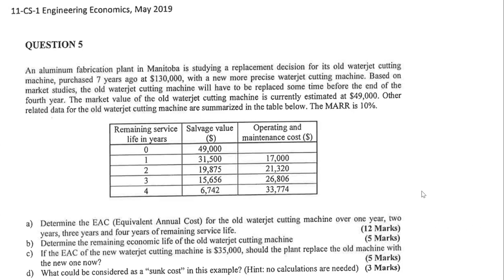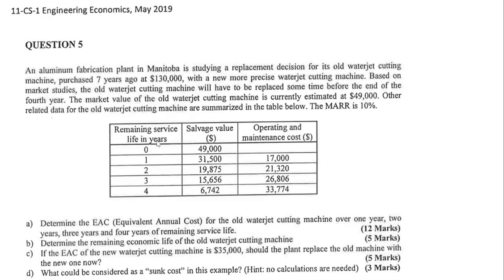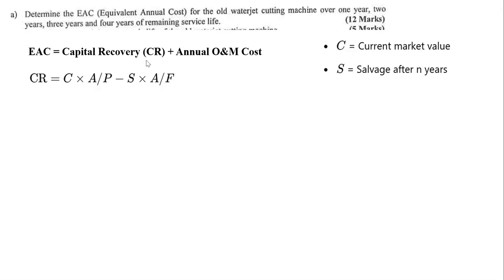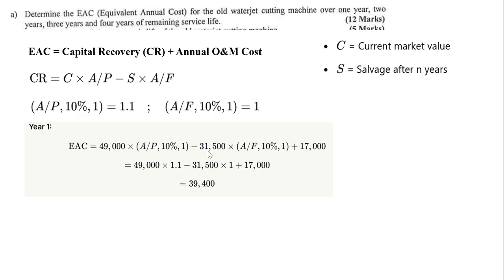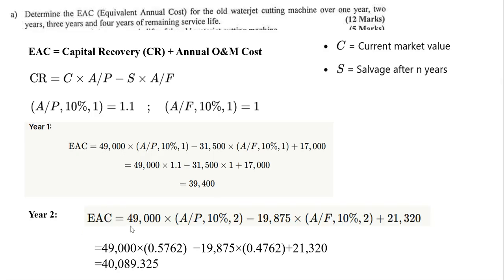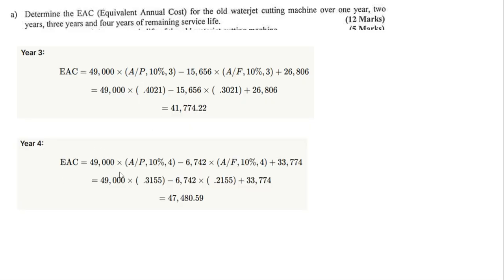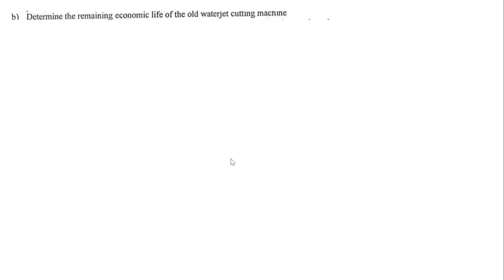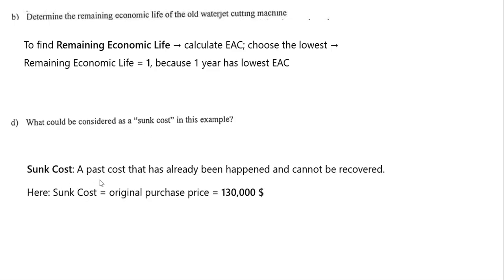PEO solved examples (11-CS-1): May 2019 Q5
PEO solved examples (11-CS-1):
Engineering Economics- May 2019 Q5